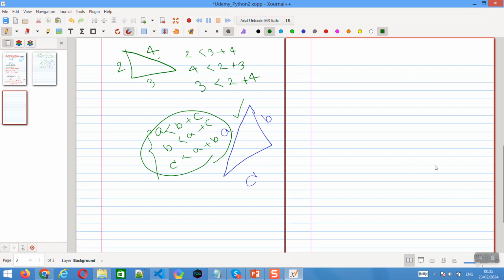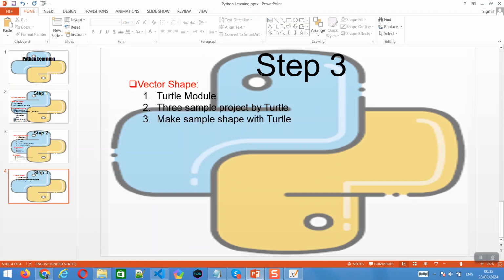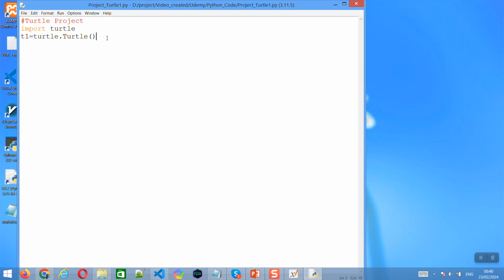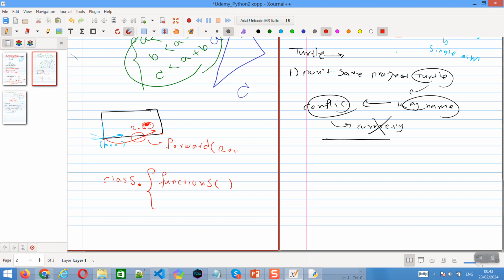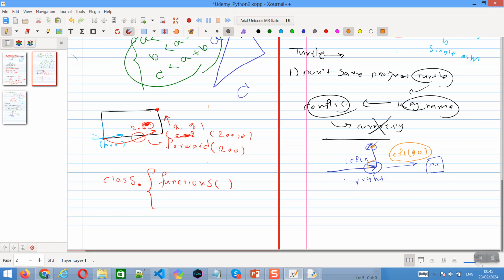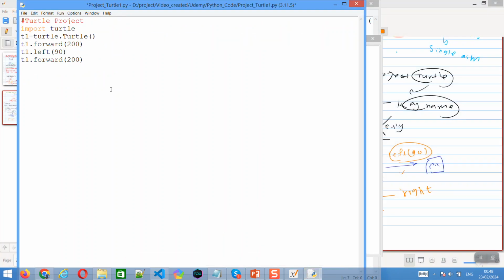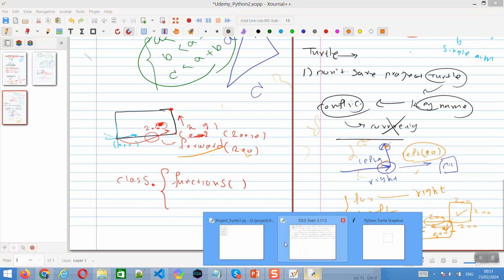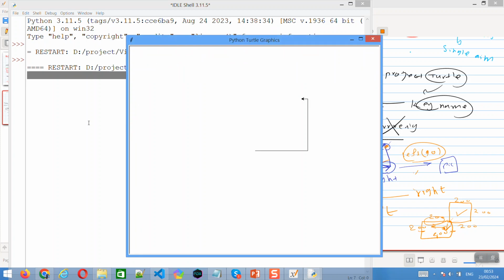Python for Student 10: Define Turtle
in this video, make the first project with turtle, forward, left, and right function.